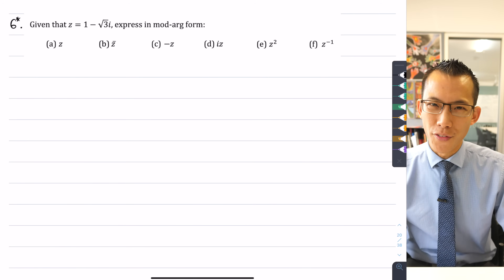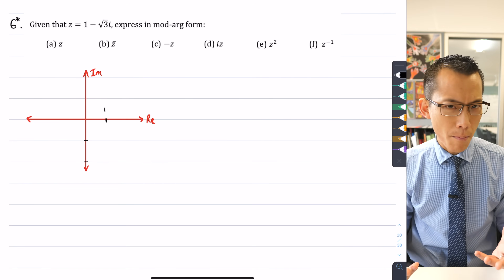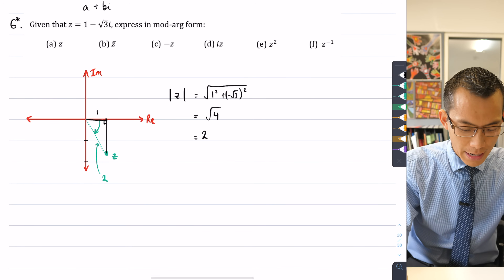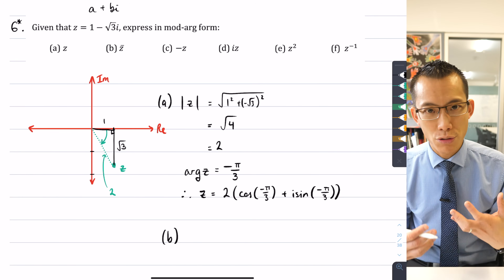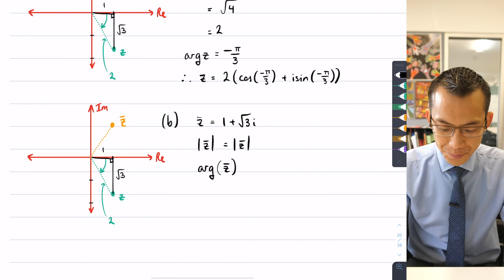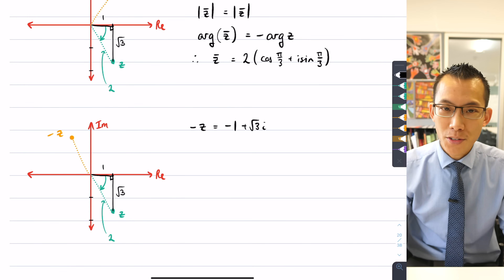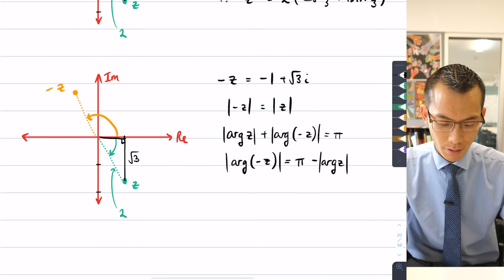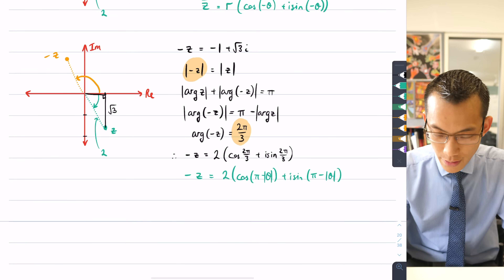Working in Polar Form (1 of 2: Conjugate & negative)